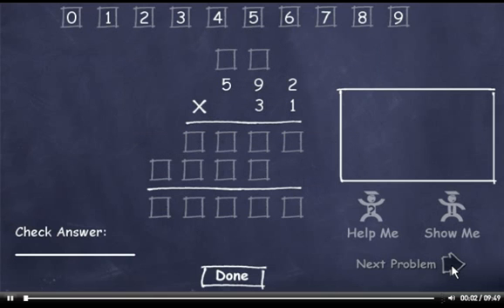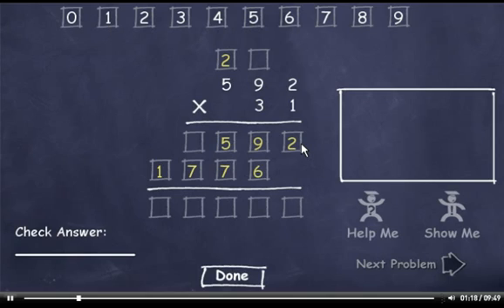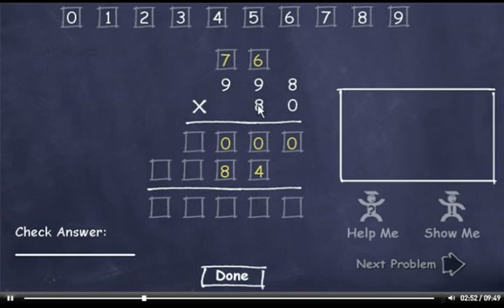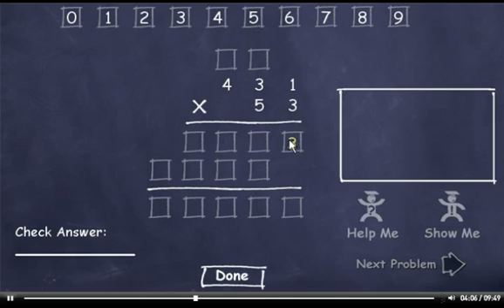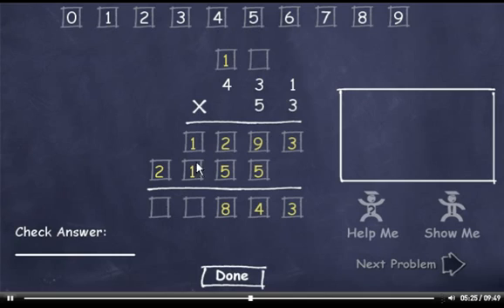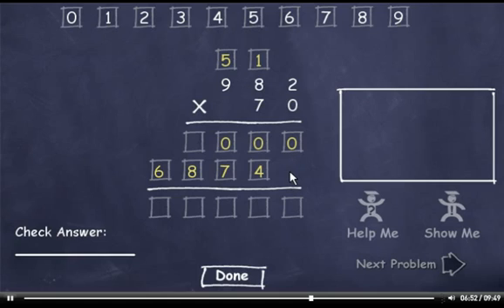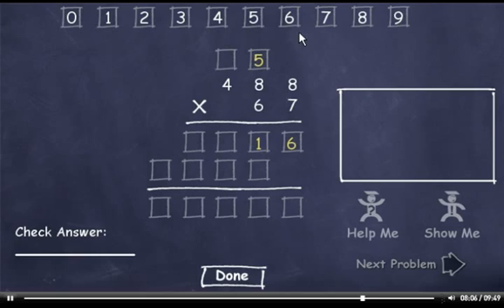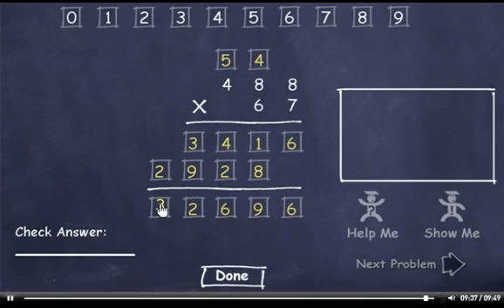Learn How to Multiply Two and Three Digit Numbers